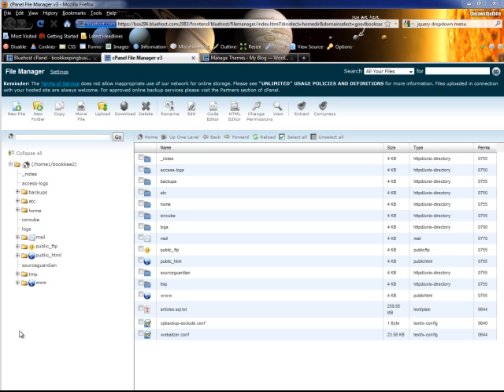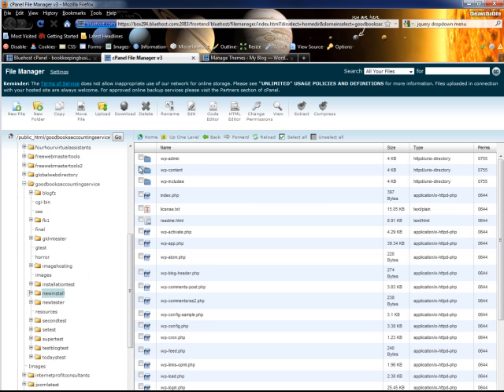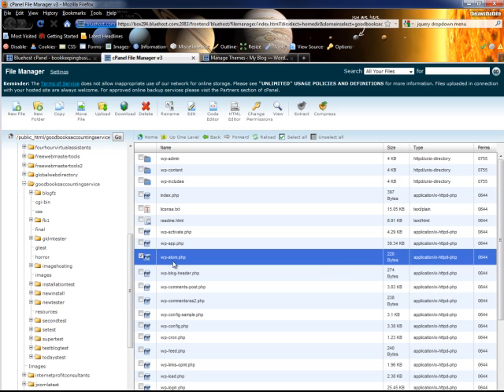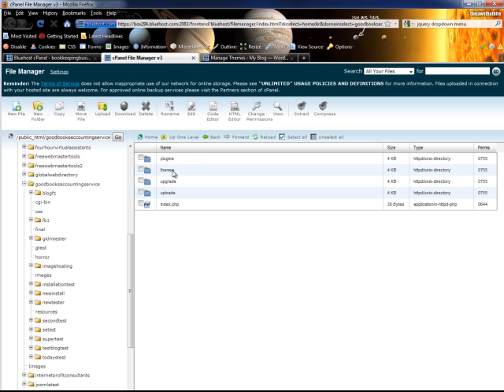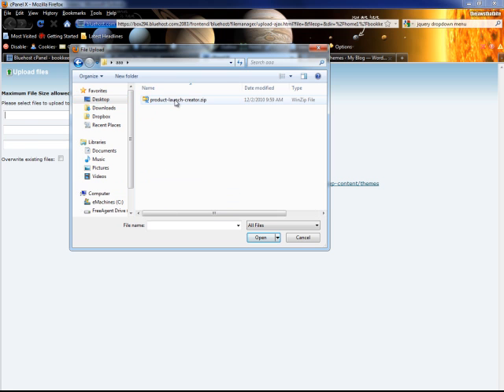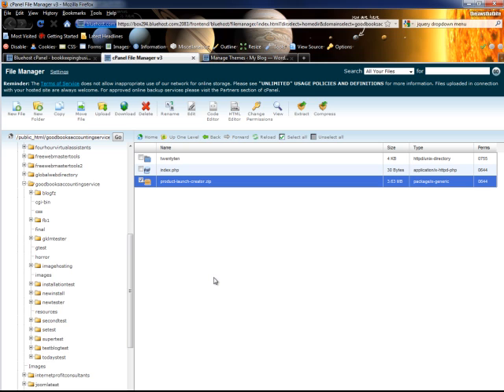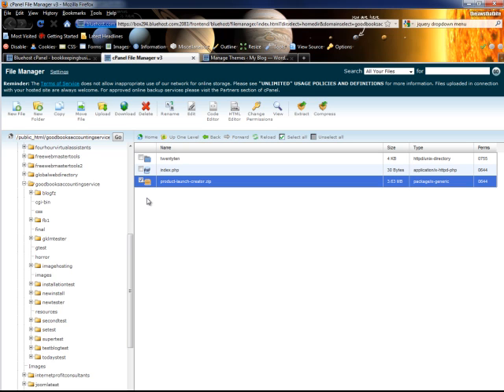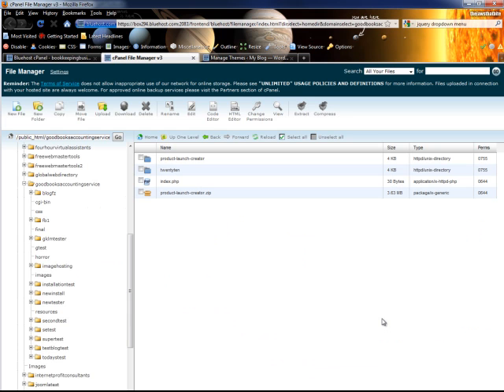Method 2: Install PLC In Your Hosting Account